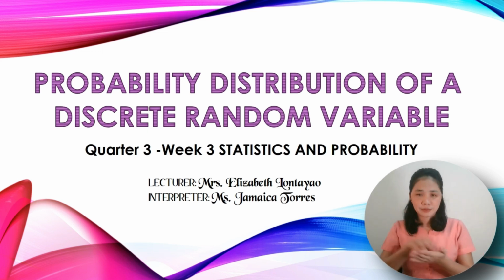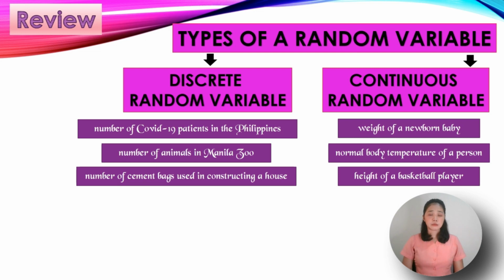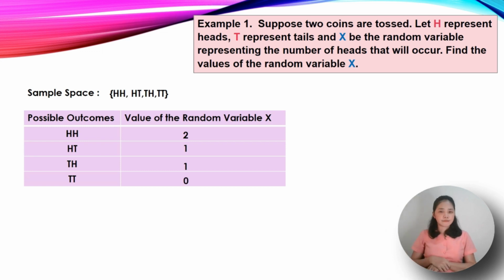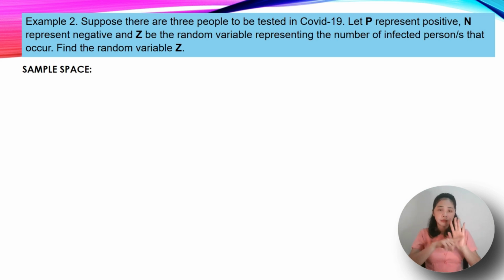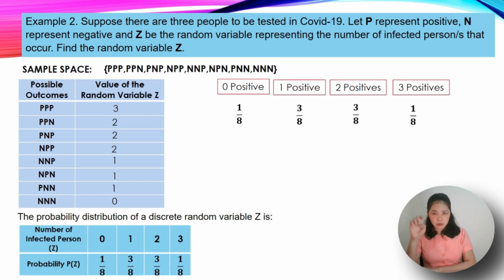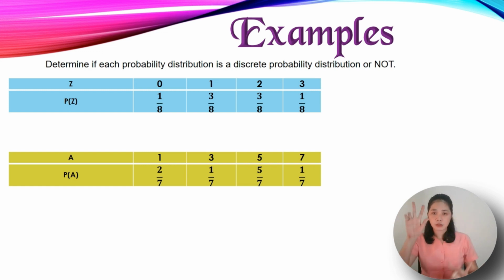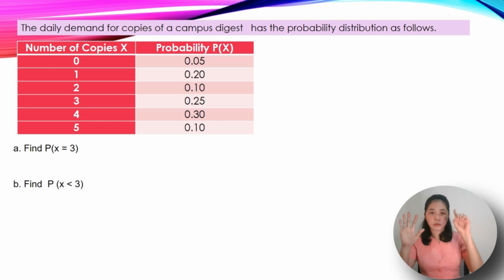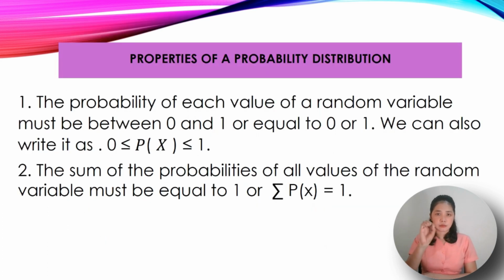Probability Distribution of a Discrete Random Variable -Statistics and Probability Week 3ProjectSOAR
Batang MANDunong, samahan si Teacher ELIZABETH ng ERIS upang mag-aral sa week 3 lessons ng Quarter 3 STATISTICS AND PROBABILITY ng inyong CLAID Modules. Math-sayang Math-aral, tayo nang Math-tuto!